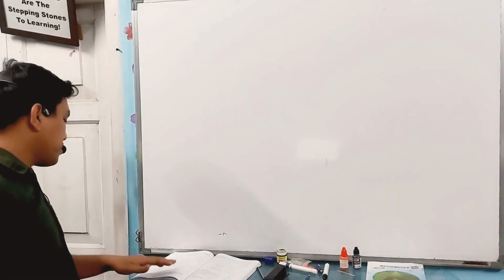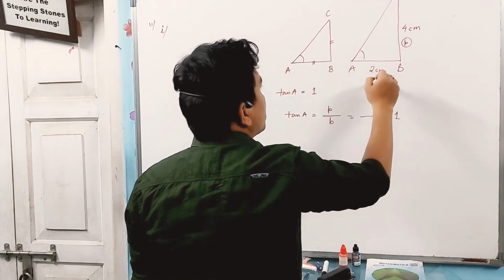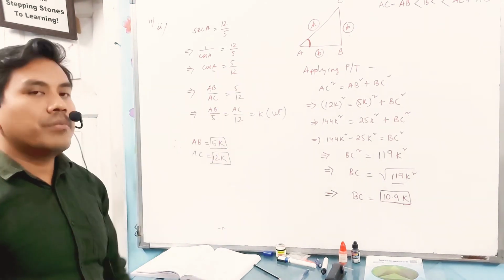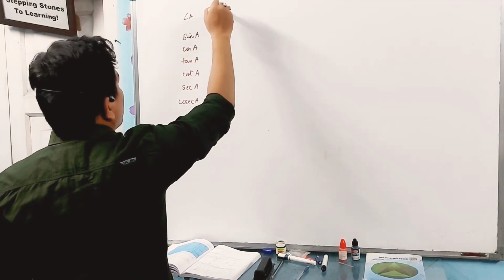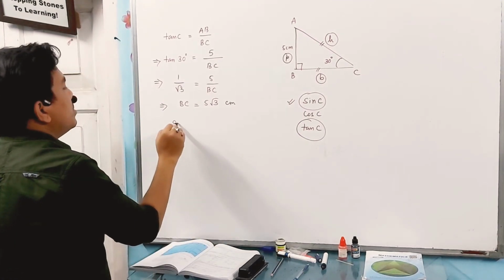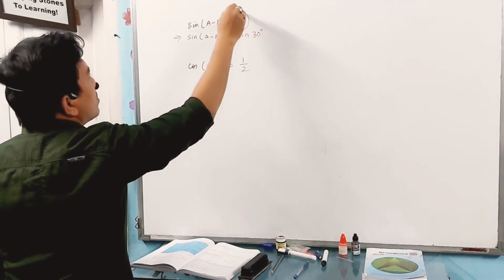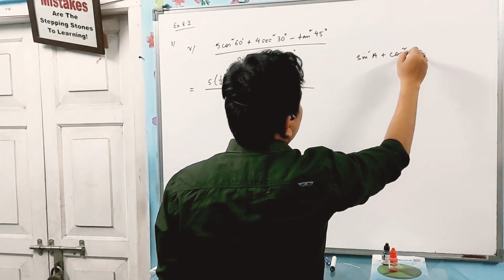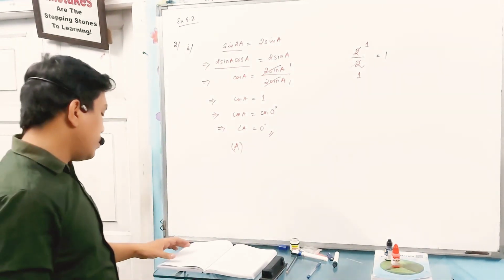Class X- Trigonometry part 4 with examples